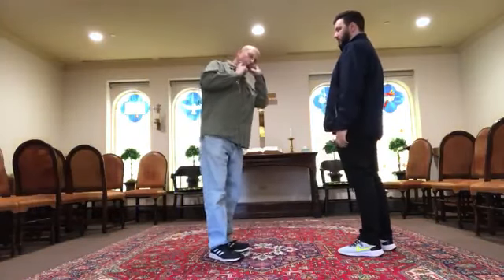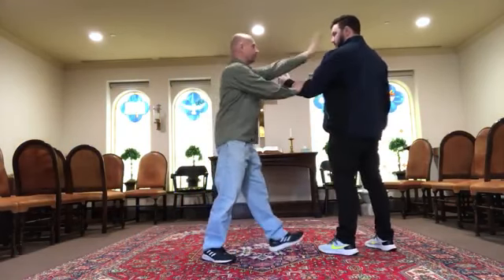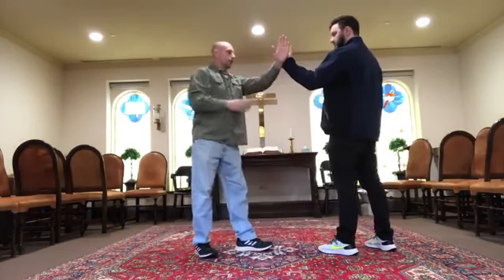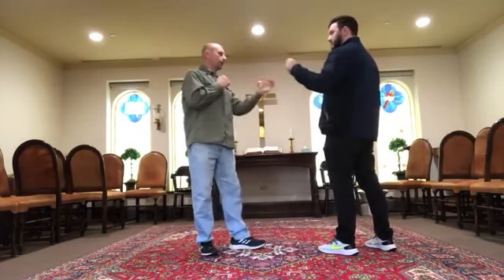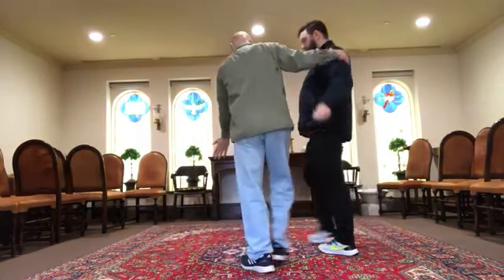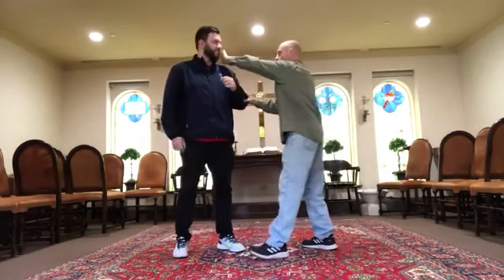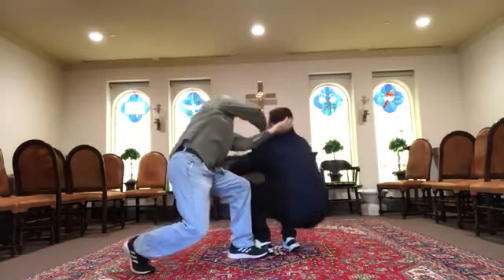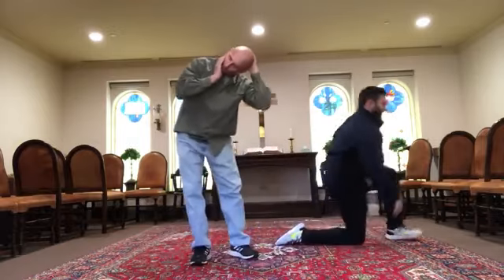Monkey - Neck Twist Throw